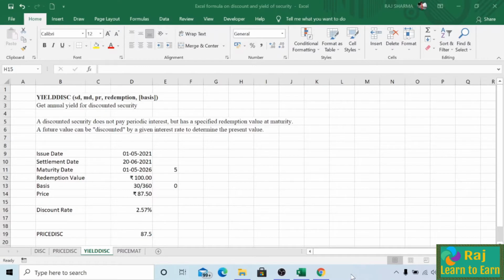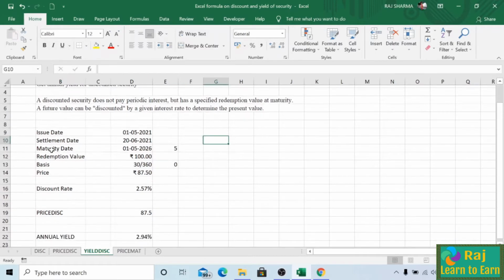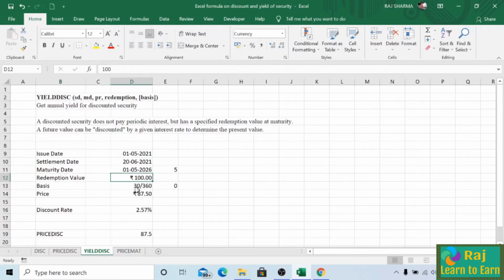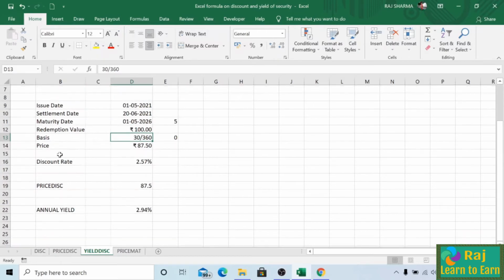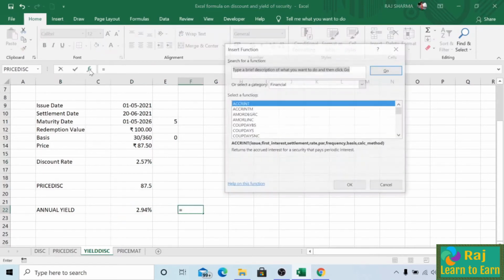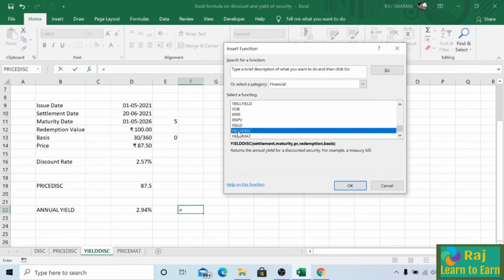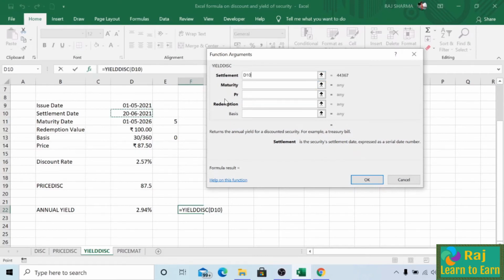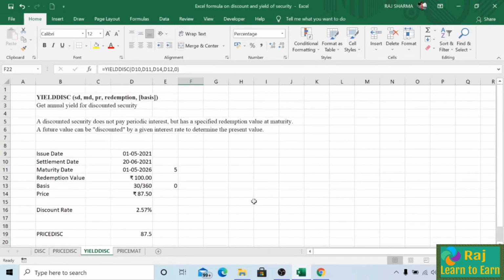YIELDDISC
28.
Get annual yield for discounted security using excel.